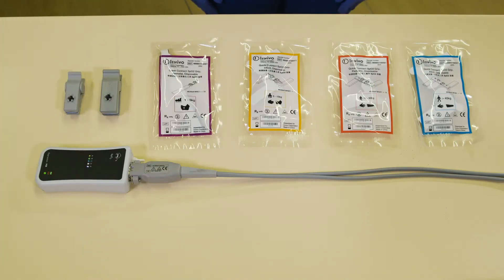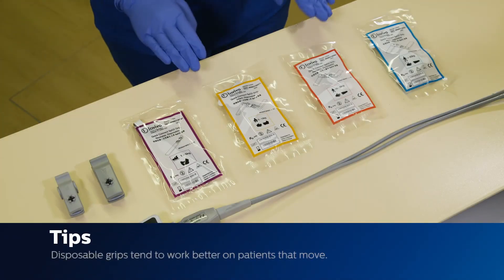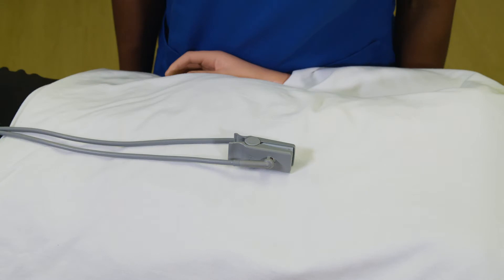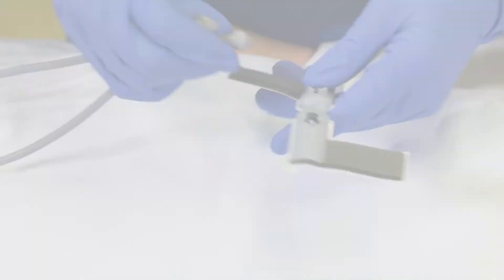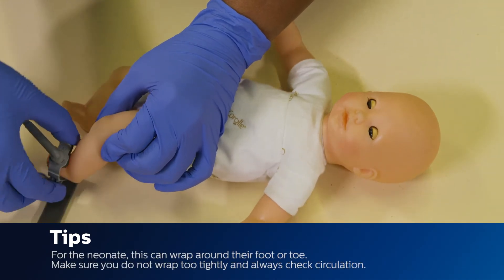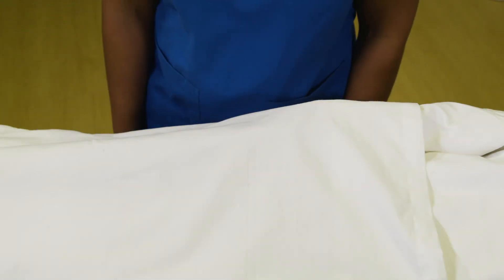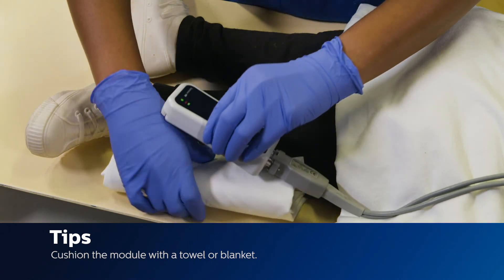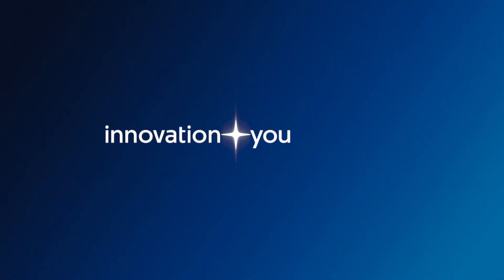Expression MR200 Clinical Application - SPO2 Preparation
The following videos are designed to assist clinicians who handle the Philips Expression MR200. This video help's in educating the clinicians on how to setup the pulse oximetry (SPO2) parameter and accessory grip options.
Product information: 866120 Expression MRI Patient Monitor